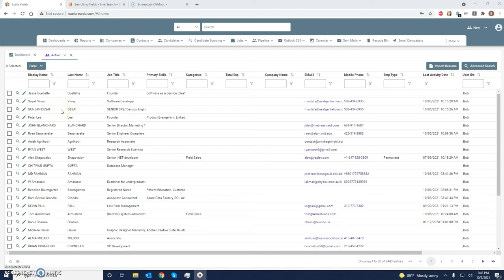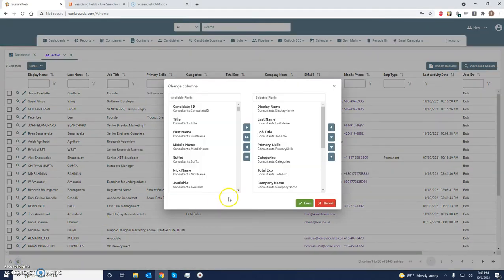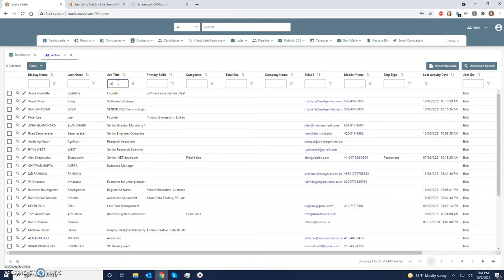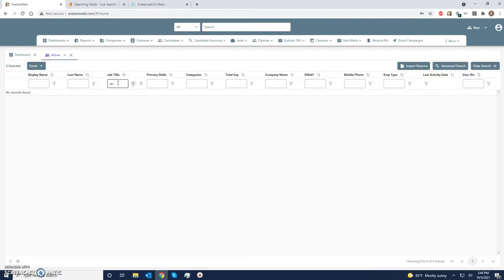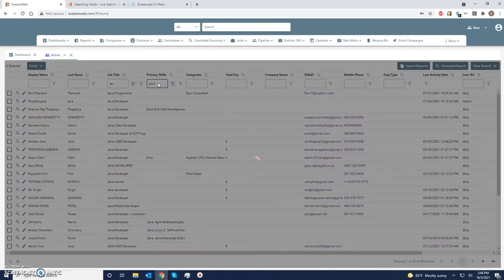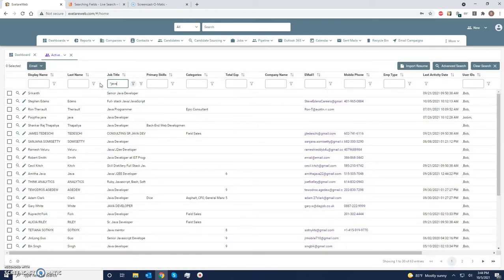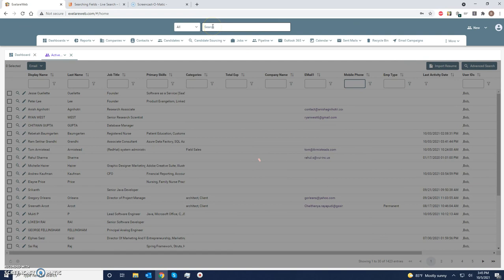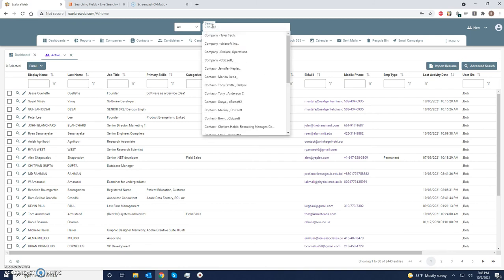Using Live Search in Exelare for Web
How to use Live Search in Exelare.  Live search is found throughout Exelare for Web.  Anywhere you see a searchable field, just start typing and see your results resolve as you type.